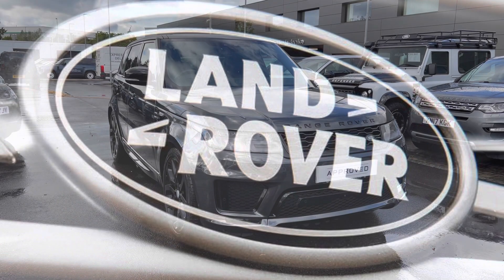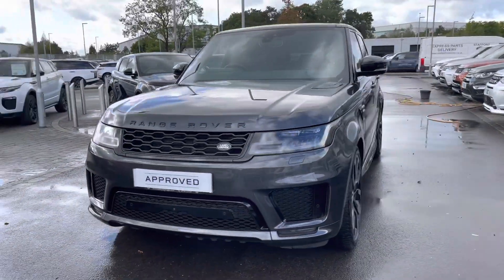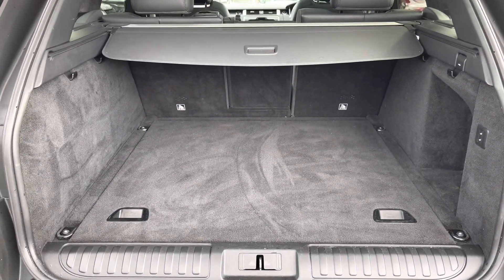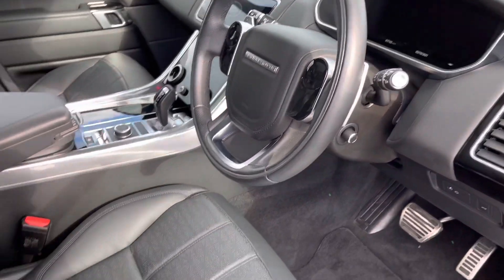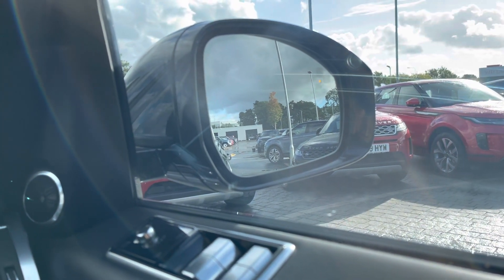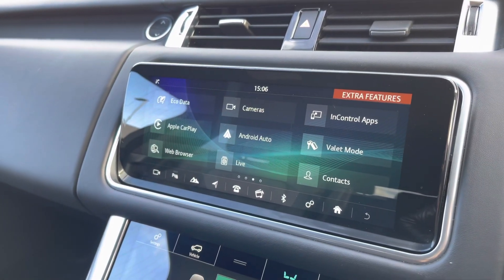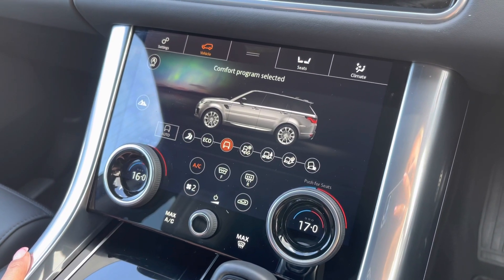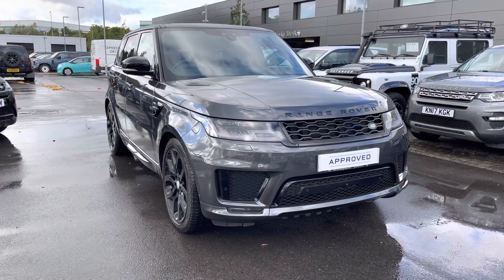Used Range Rover Sport Autobiography Dynamic 3.0 at Stafford Land Rover – Used cars for sale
Here we have a lovely Range Rover Sport with some brilliant spec including; 22'' alloys 5 split-spoke style 5004, matrix LED headlights with signature daytime running light lights for a modern exterior, keyless entry and a powered tailgate which is useful if you have your hands full. Inside the car you have; grand black veneer, suedecloth headlining, 5 seat configuration and an interactive driver display. This car also has some great features including; adaptive cruise control with stop & go which is ideal for motorway driving and longer journeys, 360-degree surround camera which makes parking and reversing so much easier, three-zone climate control enabling all passengers to set their own temperature for a luxury journey. Further benefits include; front centre console cooler compartment which is ideal for long journeys and keeping refreshments cold, Meridian(TM) surround sound system for better quality sound, sliding panoramic roof allowing a lot more light into the car and heated/cooled front seats which are perfect for winter and summer, along with heated rear seats ensuring all passengers have a luxury journey.

Just into our stock, this Range Rover in Carpathian Grey, is now available for sale from Stafford Land Rover.
Reg number: OE19NSJ
Fuel: Diesel
Transmission: Automatic
Engine Size: 3.0
Mileage: 17105

Features include:
- Rear camera